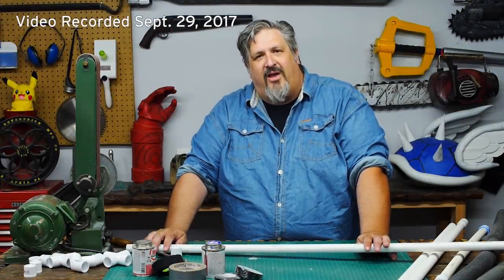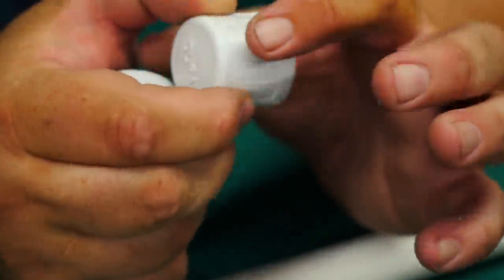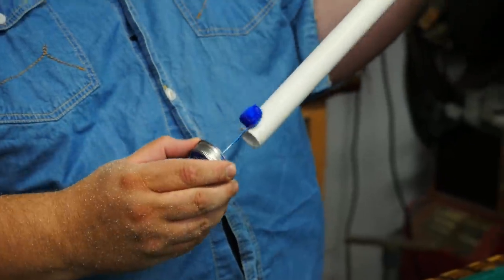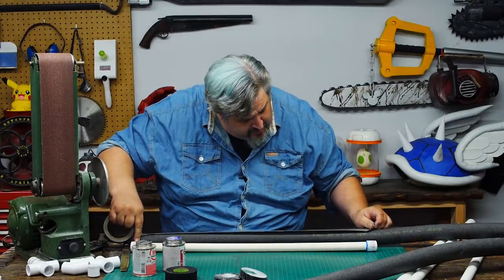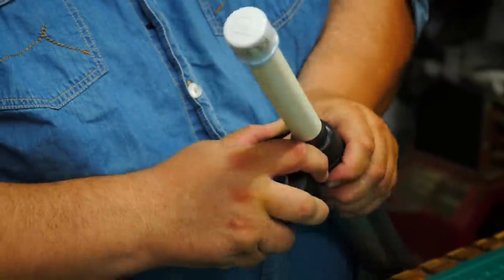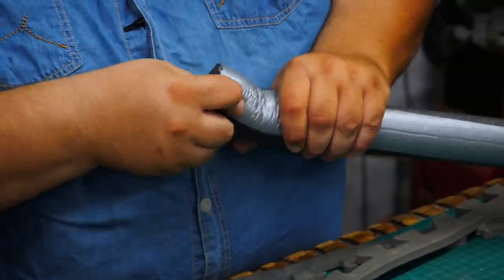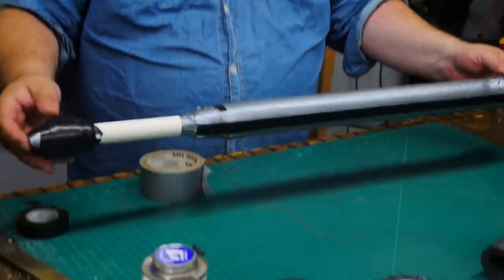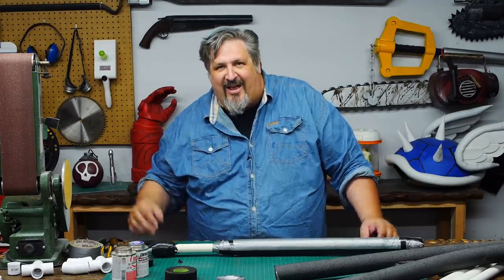XOT Makes: How to make a basic boffer sword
My friend Xot owned the building my first set was in, and he helped me get my YouTube channel started. He wanted to make his own series of videos about how to properly make and use boffer swords. Xot passed away a year ago, November 1st 2018. Here is the first of the two videos about boffers that we got a chance to film.

  Thank you Xot for being such a dynamic incredible person.